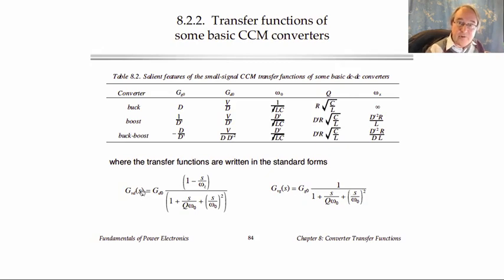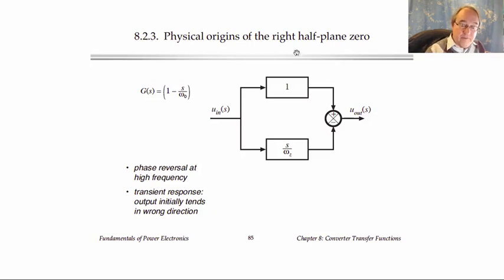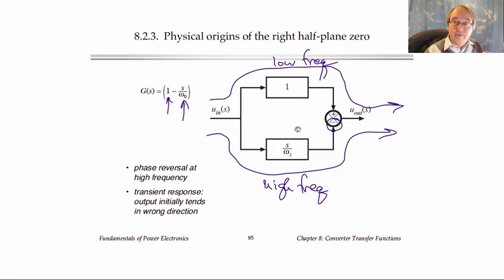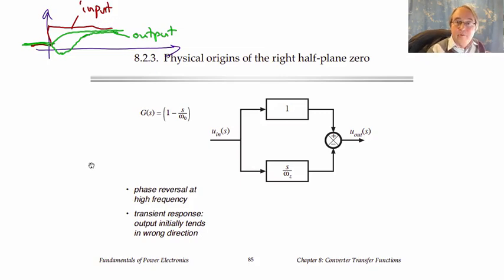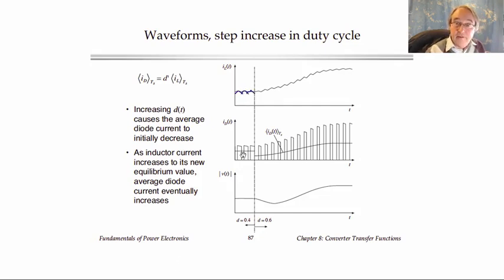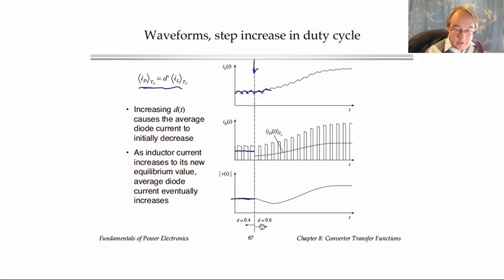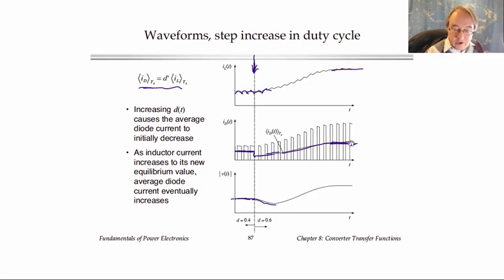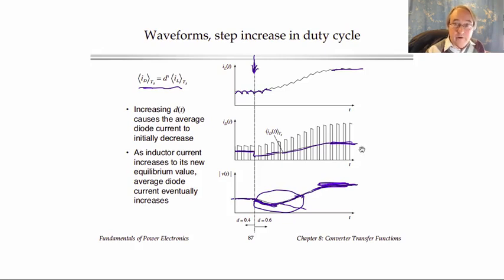8 9 8 2 2 Transfer functions of basic converters 10 23